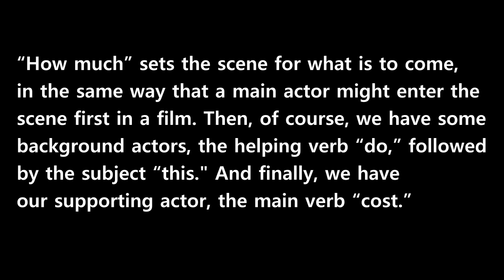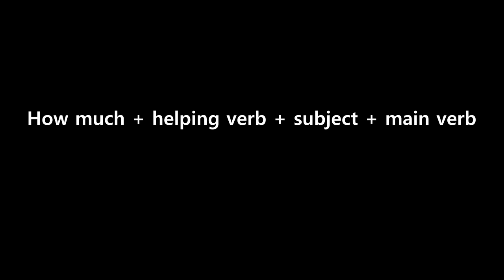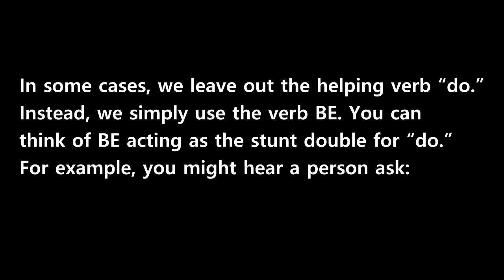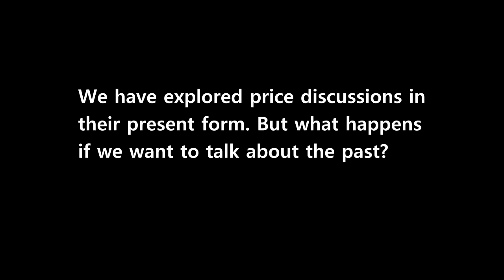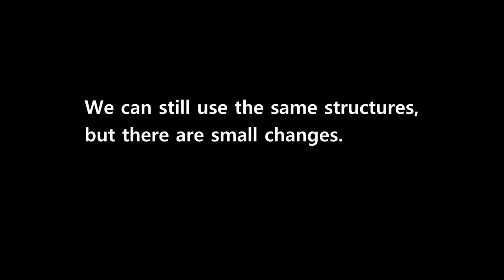Everyday Grammar(0601.2023)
Everyday Grammar
/Grammar and the Economy: Prices/

on June 01, 2023